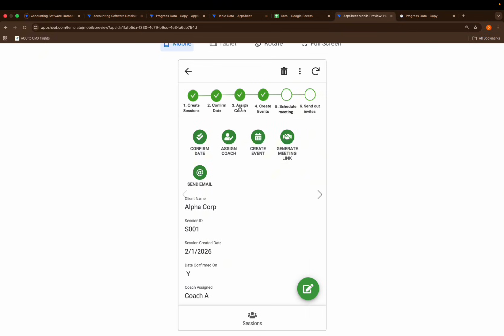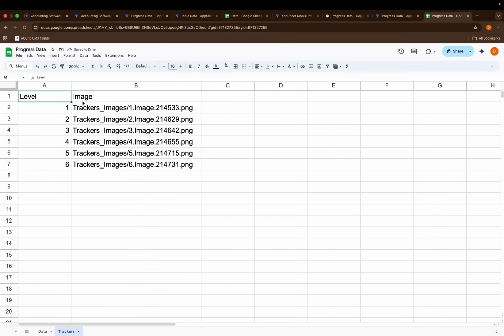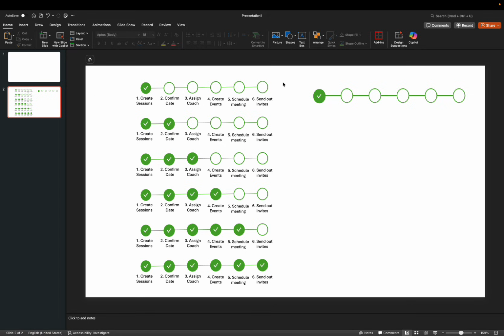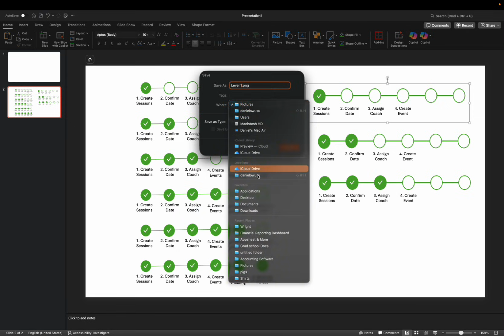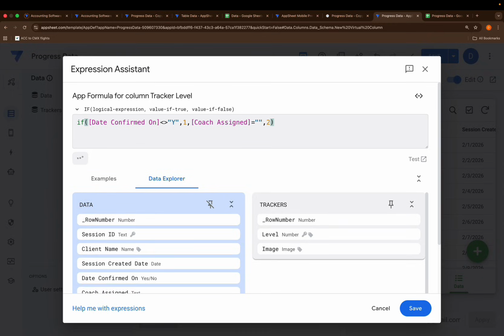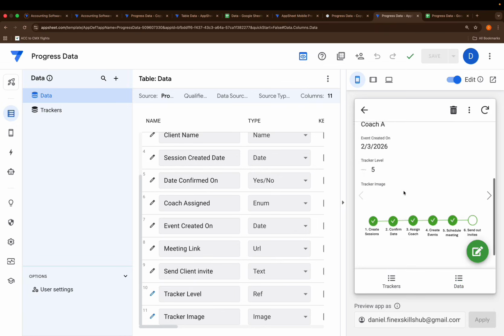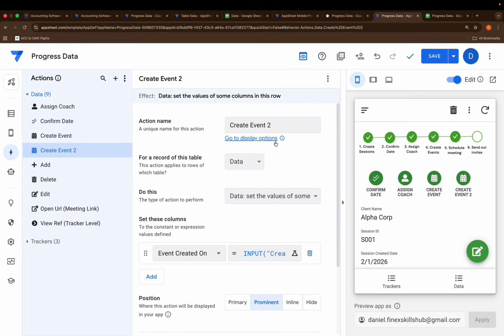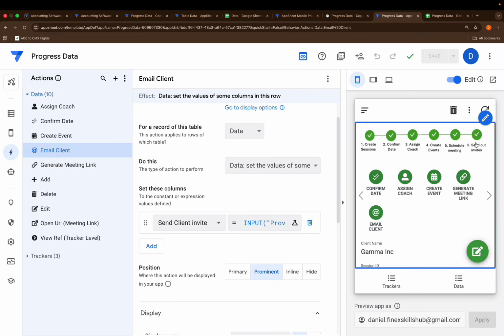AppSheet Just Got Smarter… Build This Progress Tracker UI in Minutes 🚀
AppSheet doesn’t have built-in progress trackers…
So let’s build one ourselves. 👀

In this video, I’ll show you how to create a fully dynamic progress tracker in AppSheet that updates automatically as users complete workflow steps.

This technique is perfect for:
✅ Session management apps
✅ Approval workflows
✅ Admin dashboards
✅ Multi-step forms
✅ Any process-driven AppSheet app

You’ll learn:
• How to structure your steps
• How to calculate completion progress
• How to visually display the tracker
• How to make it dynamic and workflow-aware

By the end, you’ll be able to create clean, professional progress indicators that make your AppSheet apps feel premium and smart.

If you’re serious about improving your AppSheet UI/UX, this is a game-changer.